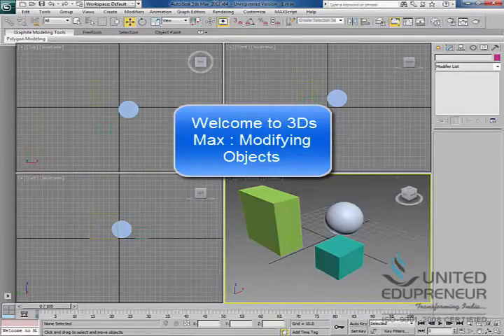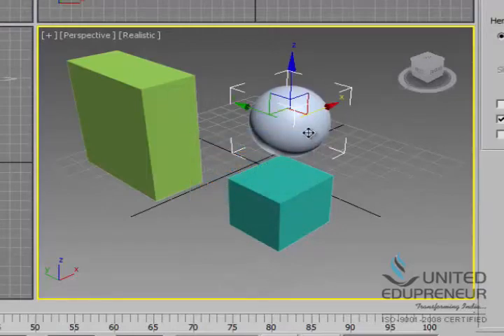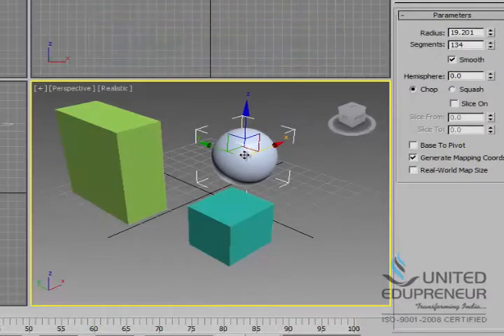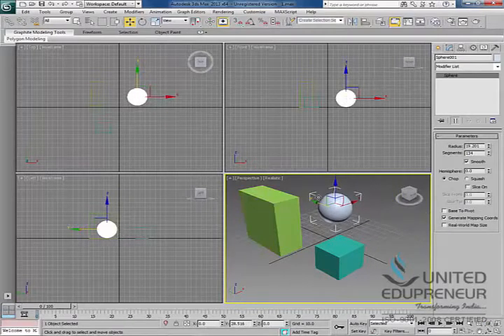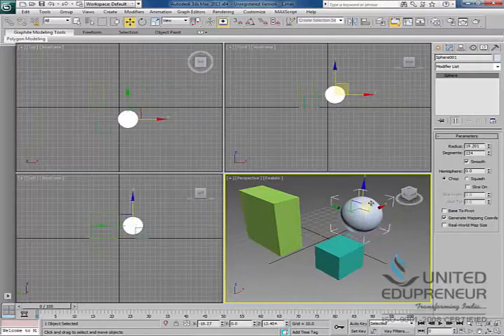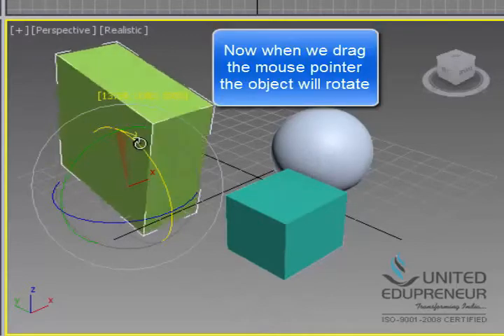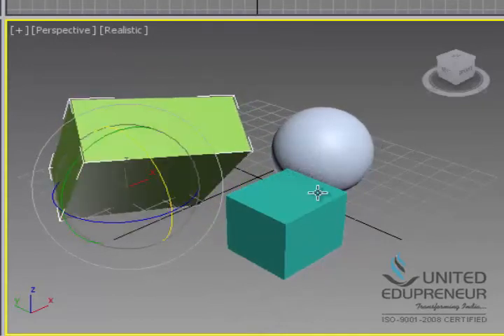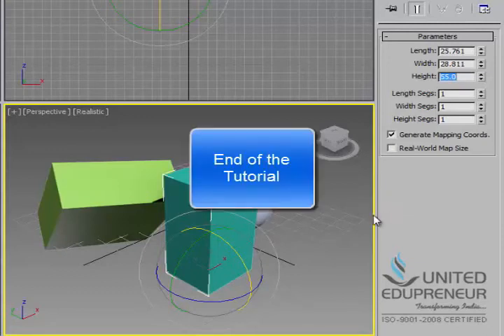3Ds Max Tutorial : The Basics for Beginners Part-4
This is a beginners tutorial in 3ds max that takes you step by step of modeling an interior of a room.

3D Max Full Course Free in Hindi | Urdu Language. Every lecture of this course explain in detail in Hindi | Urdu Language. You can learn 3D Modeling in Autodesk 3D Max software very easily in you your own language. If you have any question about this lecture or any feedback please send me.